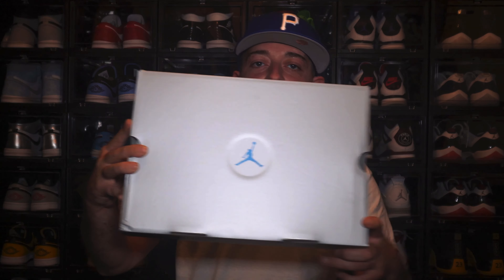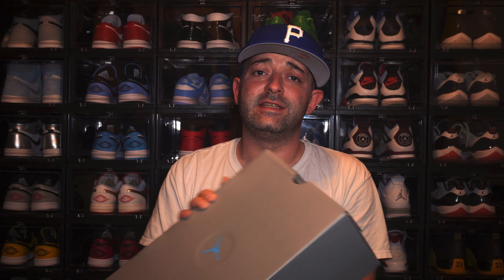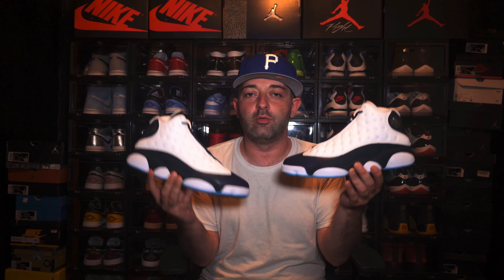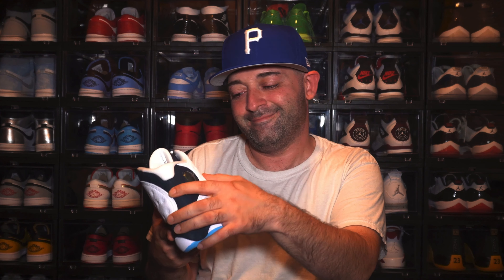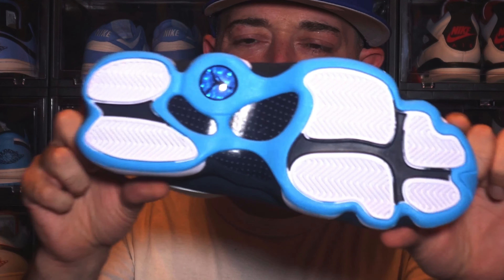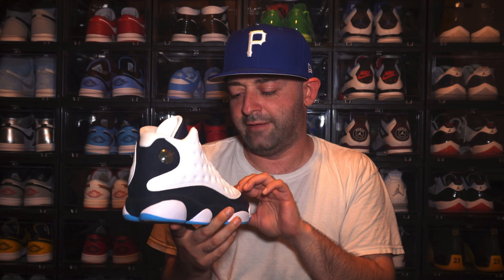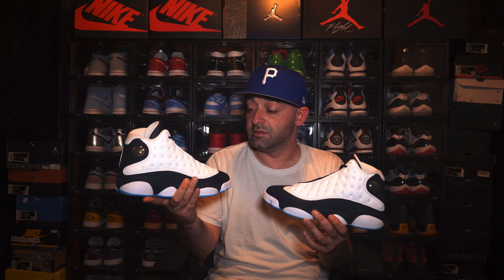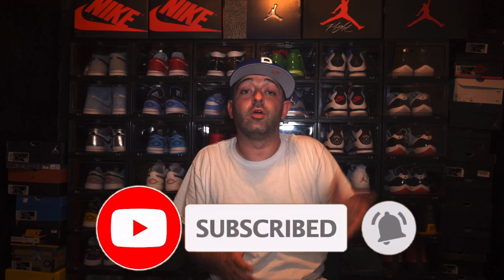Air Jordan 13 “Obsidian” Review + On Feet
In this video I review and provide an on feet look for The Air Jordan 13 Obsidian